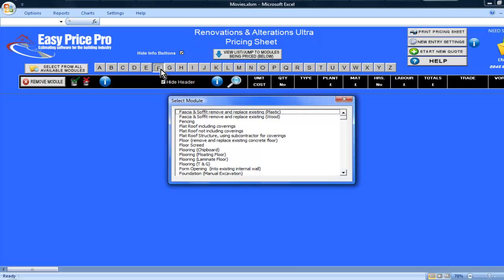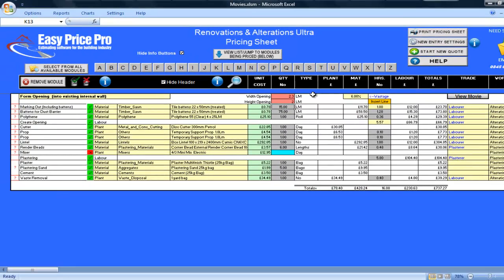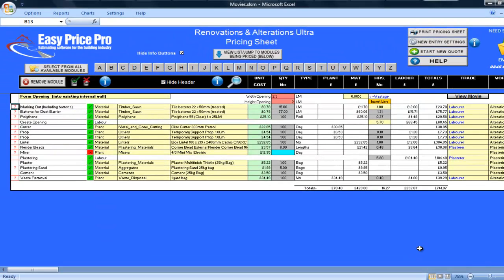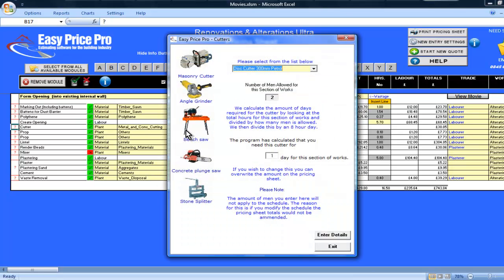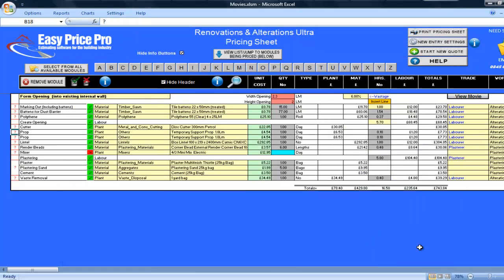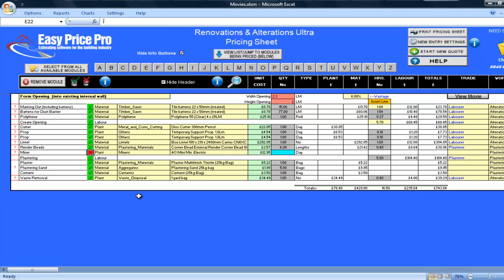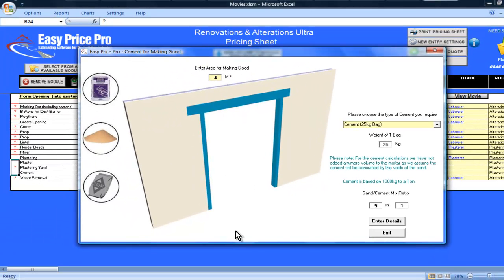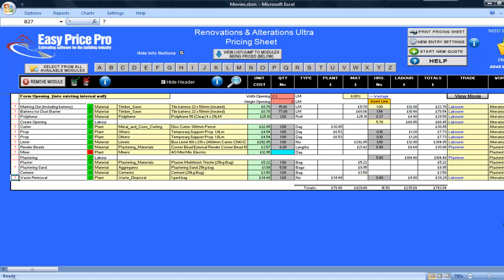Form Opening (into Existing Internal Wall) Estimating Module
This video clip will show you how the Form Opening (in existing internal wall) Estimating Module works - for more information or to enquire about prices please call or go

Easy Price Pro has over 135 Estimating Modules to select from - you are able to add them to your Renovations and Alterations Utlra program. Each Estimating Module allows you to price for that job (e.g. Archway, Roof Structure etc.)

The program will make all the calculations for you and will produce a range of professional reports (e.g. Material Order Sheet, Bill of Quantities, Written Quotation) automatically.